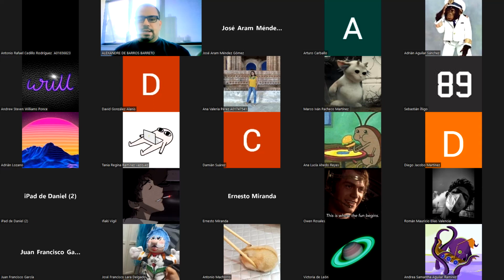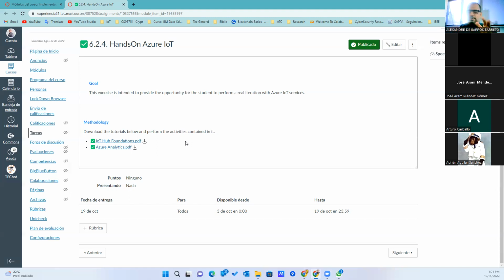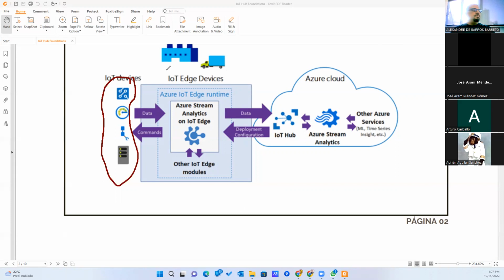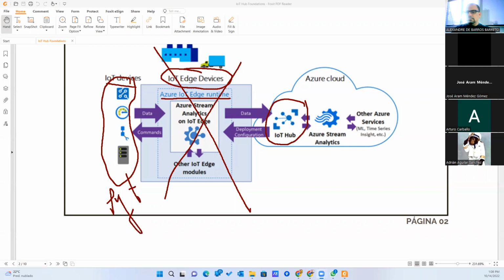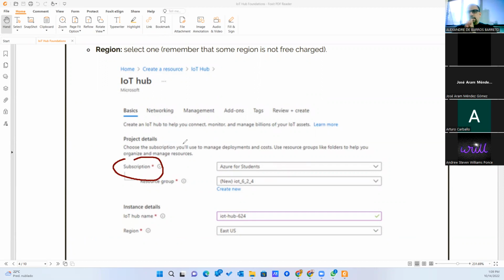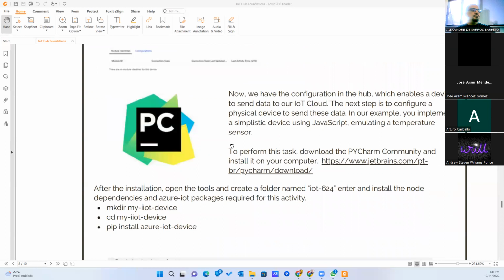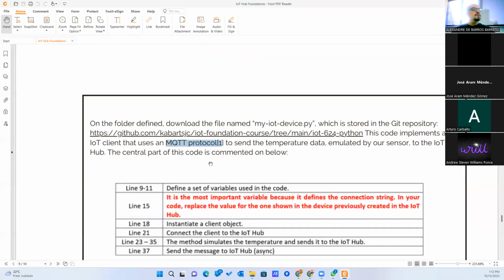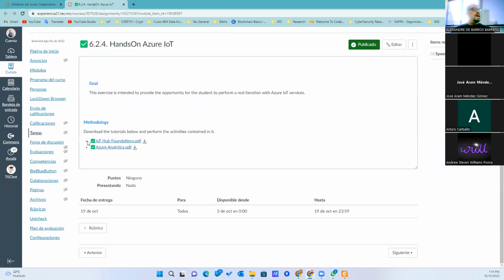TC 1004B IOT - 14 OCT 2022 - Introduction to means of access for IoT networks (3/3)